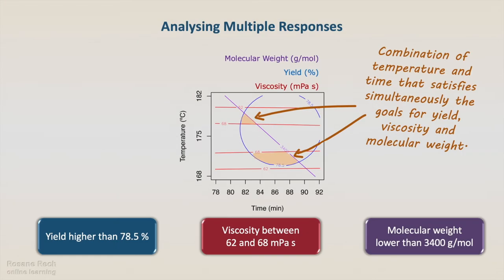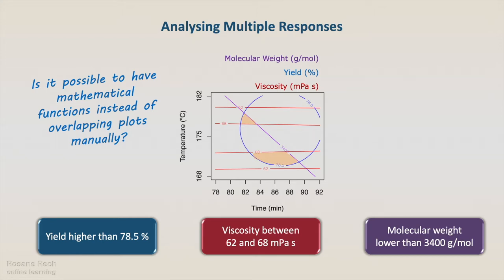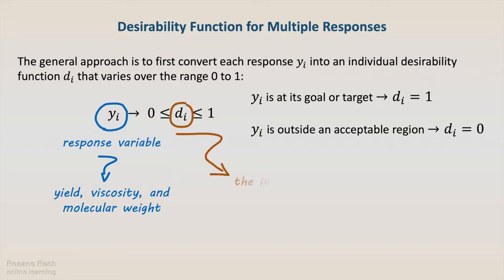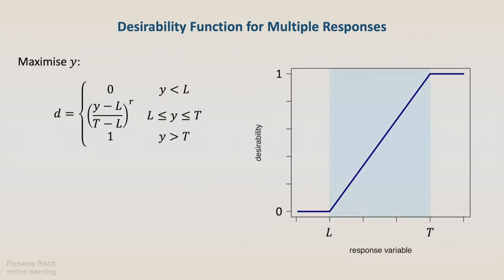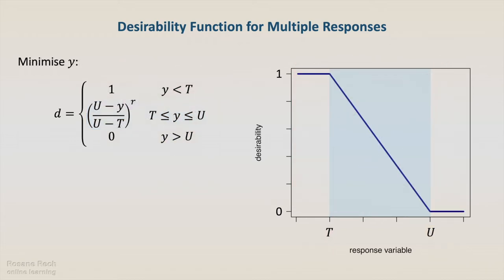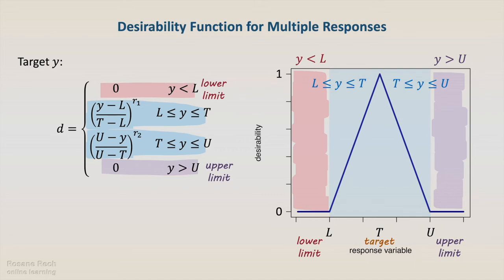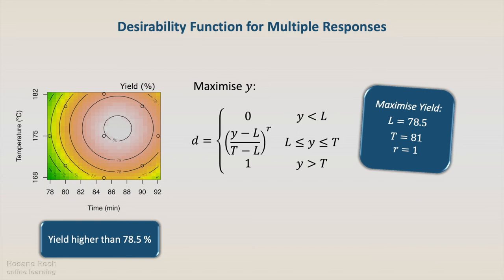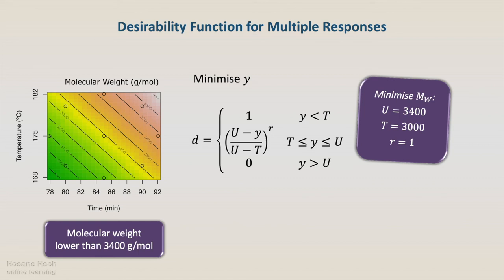Desirability functions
Design of Experiments for Optimisation